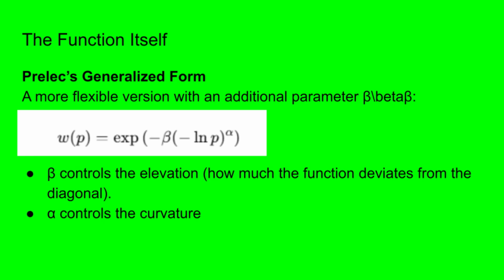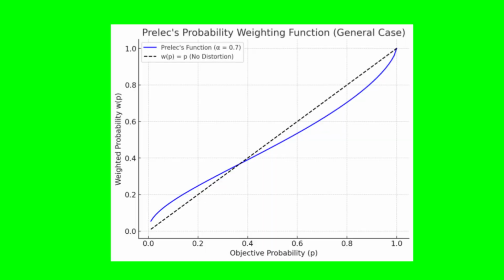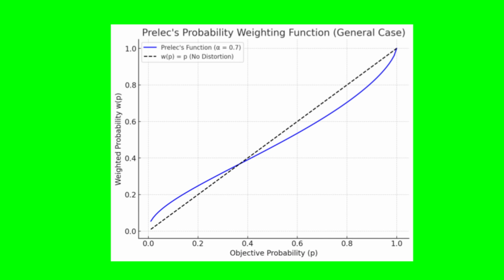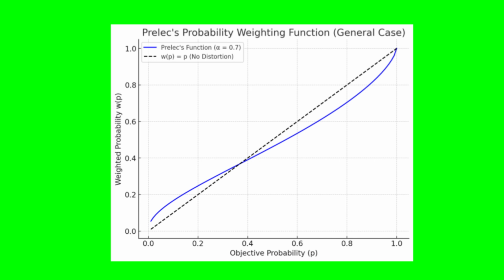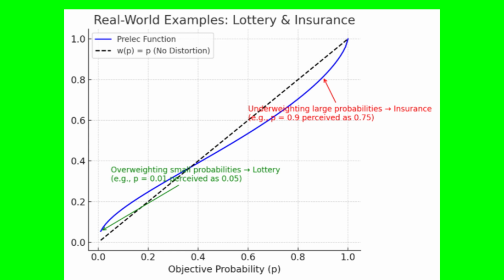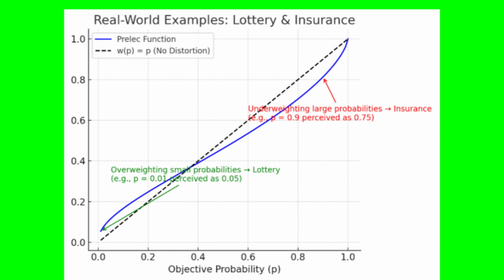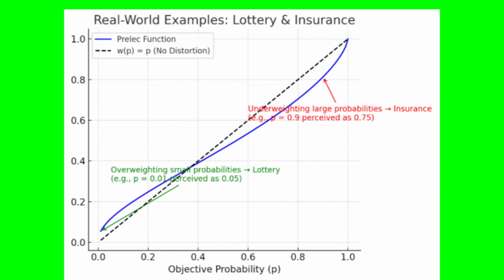Behavioural Finance - The Prelac Function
the prelac function

This video is an introduction to behavioral/behavioural finance and the Prelac probability weighting function. There does not seem to be many videos on this out there at all, so hopefully this video can help one or two people and make some sense.